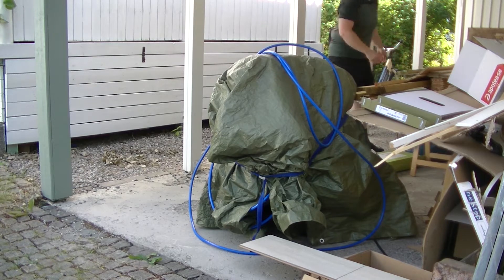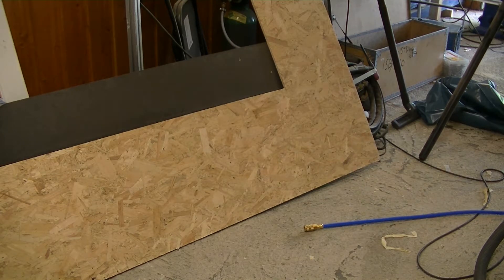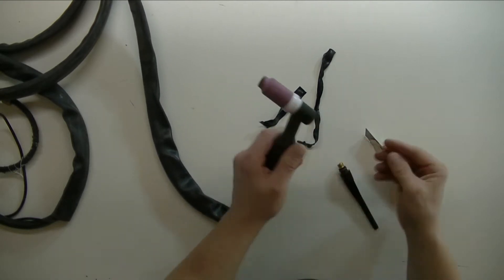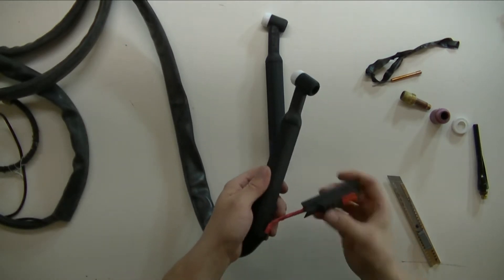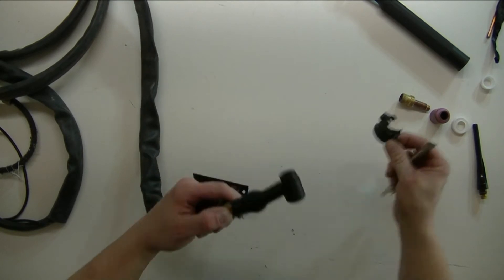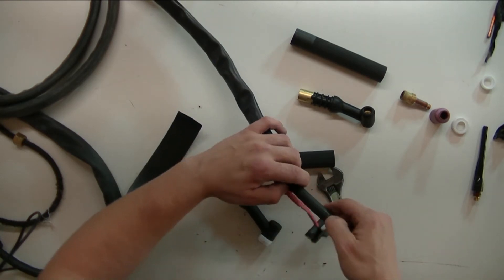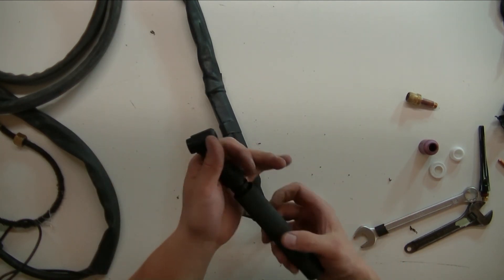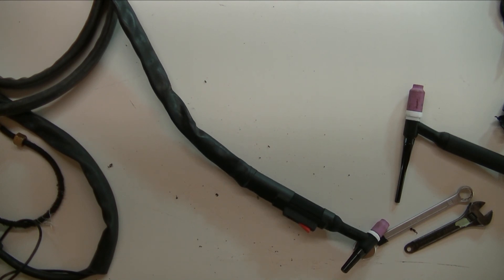New TIG Torch Setup with Stubby Gas Lens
Watch me retrofit my TIG torch with a flexible neck and a stubby gas lens kit.
This will improve your TIG setup ten fold, so you should definitely consider it if you have a 26 or 17 style torch.
And the best thing is it can be done in 30 seconds.

Here is an amazon link to to the gas lens
If you purchase anything through the link you really help me out at no extra cost to you.

If you want to find out more about me, head on over

If you have any suggestions or questions don't hesitate to give me a shout-out either in the comment section below or through my website, you can find a contact for there as well.